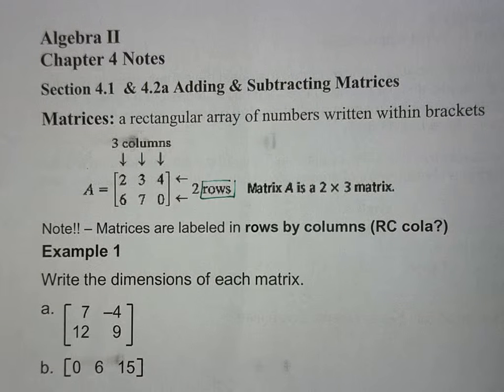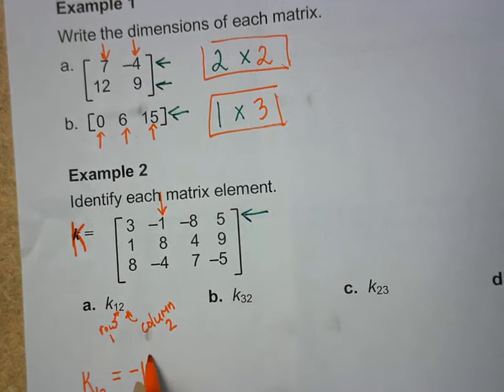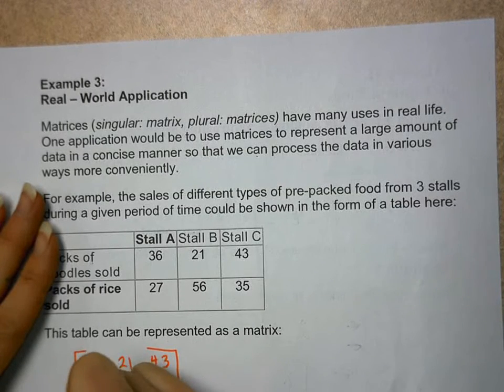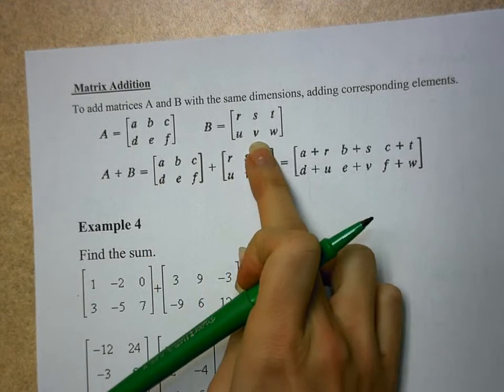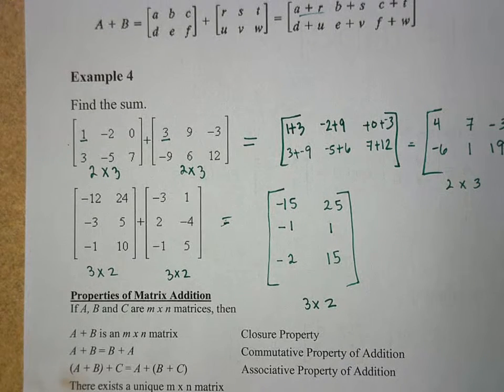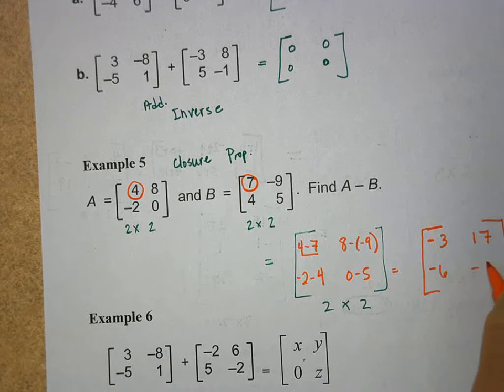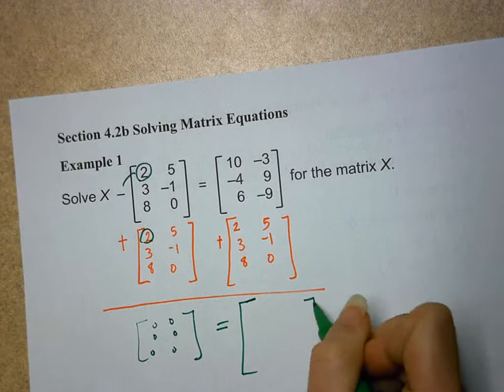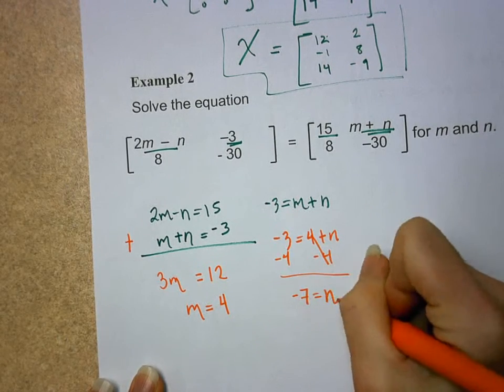Sec 4 1 and 4 2a Notes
Algebra 2 Section 4.1 and 4.2a Notes